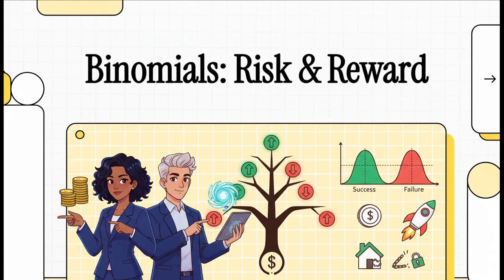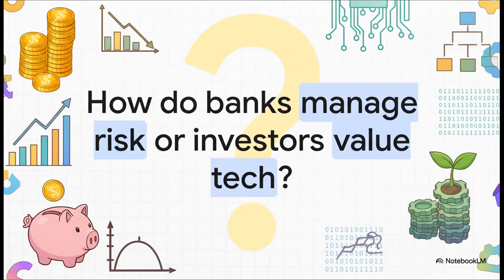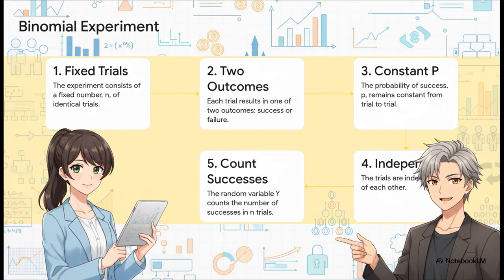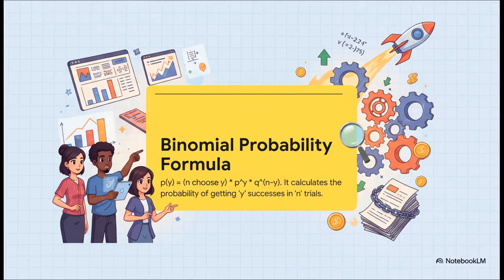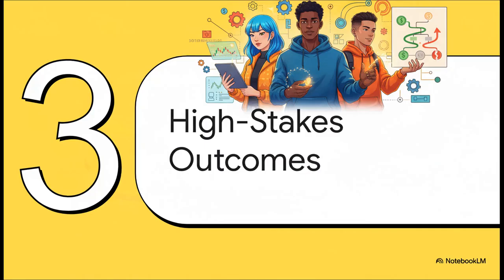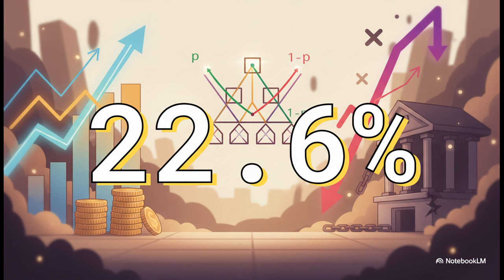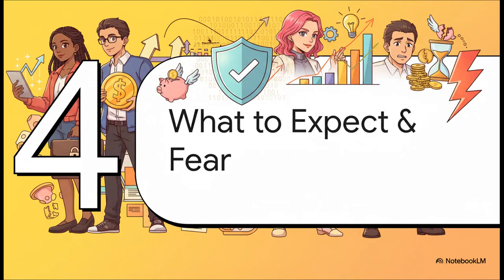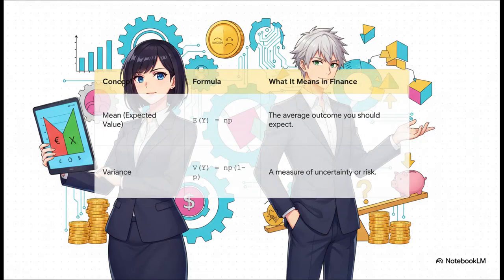Topic 8. Binomial Distribution. Risk & Reward